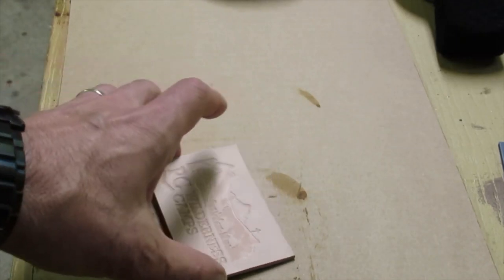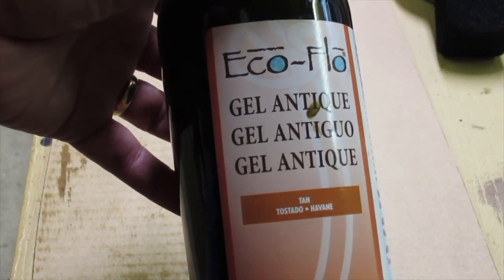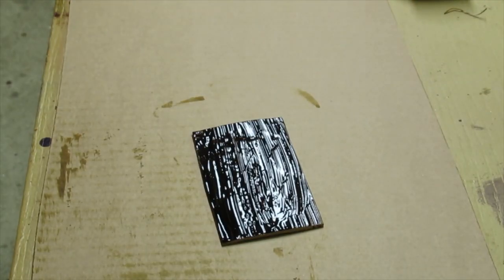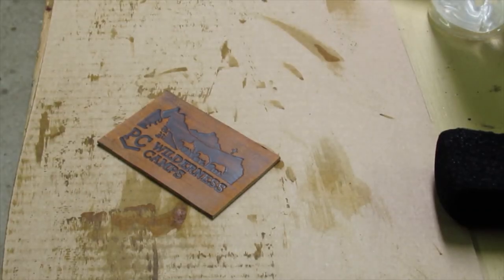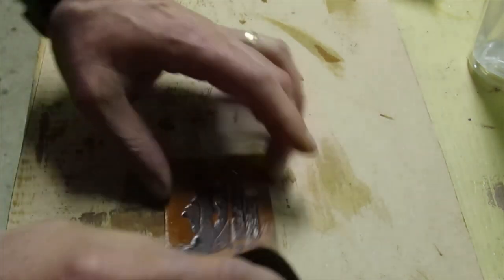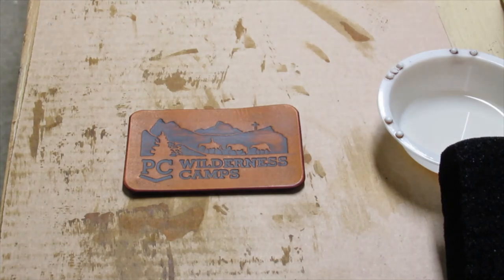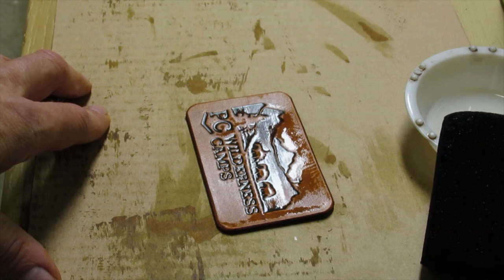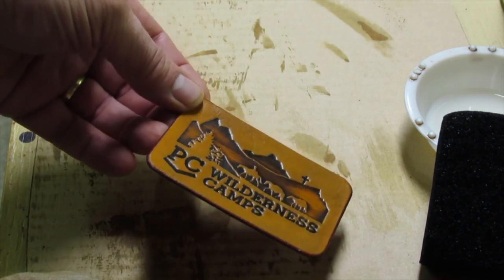Eco-Flo Gel Antique Application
Here's one way I like to use Eco-Flo Gel Antique, without any kind of resist or stain, resulting in a nice contrast in your stamping or carving.